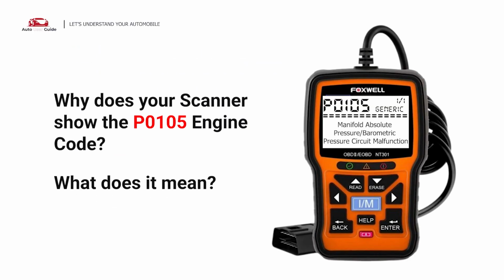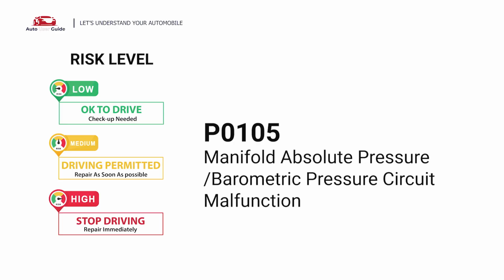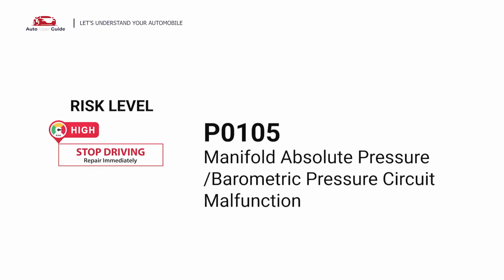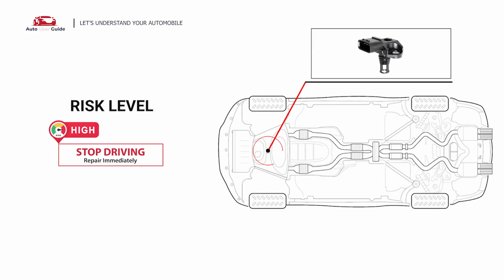What is P0105 : Engine Error Code Causes Explained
The P0105 Engine Error Code Causes Explained indicates a Manifold Absolute Pressure (MAP) Sensor Circuit Malfunction. The Powertrain Control Module (PCM) detects that the MAP sensor is not providing the correct voltage signal, which can cause rough idle, poor acceleration, reduced fuel efficiency, and trigger the Check Engine Light.

🎯 What you’ll learn in this guide:

✅ How the MAP sensor monitors intake manifold pressure to adjust fuel delivery and ignition timing
✅ Common causes — faulty MAP sensor, damaged wiring or connectors, vacuum leaks, clogged intake passages, or PCM issues
✅ Symptoms such as rough idle, engine hesitation, stalling, poor fuel economy, and Check Engine Light activation
✅ Diagnostic steps — inspect and test the MAP sensor, check wiring and connectors, verify sensor voltage and resistance, and ensure PCM is receiving accurate data
✅ Risks of ignoring P0105 — reduced engine performance, increased emissions, stalling, and potential long-term engine damage
✅ Maintenance tips — replace faulty MAP sensor, repair wiring or connector issues, and check for vacuum leaks
✅ How to verify the repair — clear codes, perform a road test, and monitor sensor readings and engine performance

Addressing P0105 promptly ensures smooth engine operation, proper fuel management, and prevents further drivetrain issues.